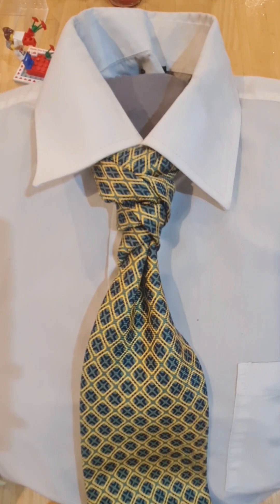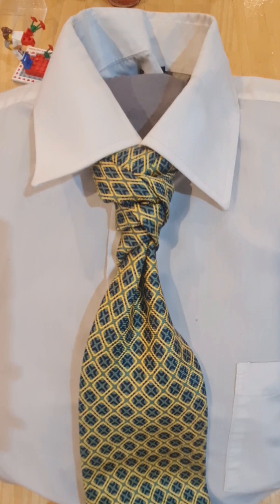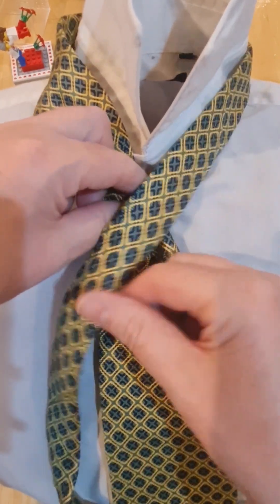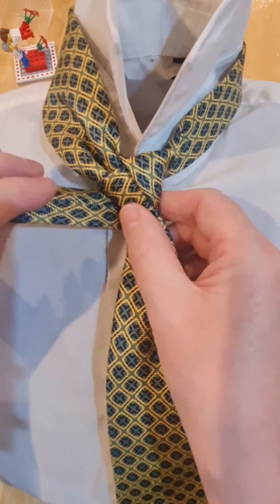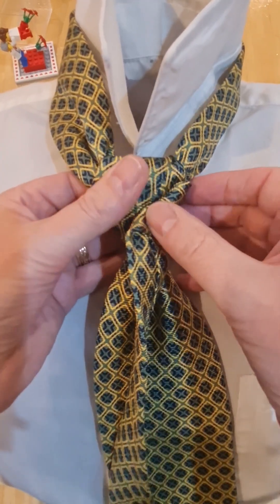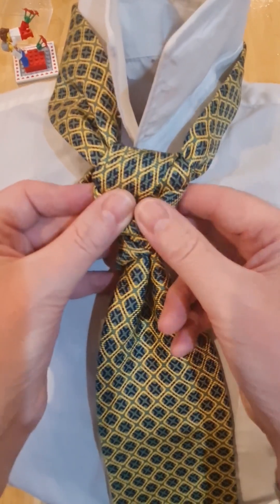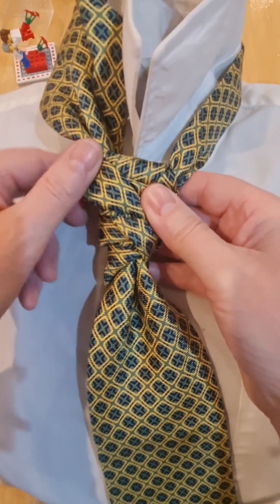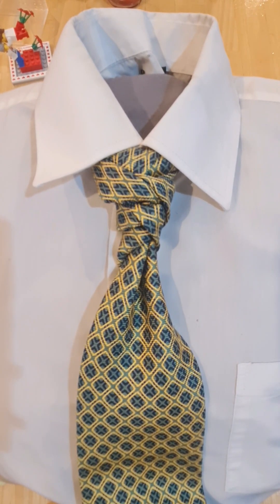How to Tie a Tie #55 - The Twister Knot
Hi tie knot lovers, another windy weather video tutorial, this time on how to tie the Twister Knot.
The Knot was created by Linwood from WhoSeesThis, though he calls it the Tornado Knot. However, I already have a video to upload later called the Tornado Knot, so I've renamed it the Twister Knot to avoid confusion in my video list.